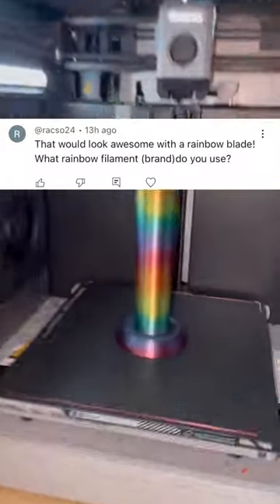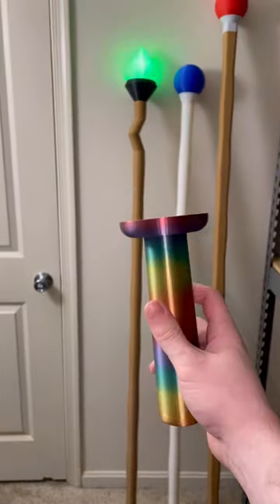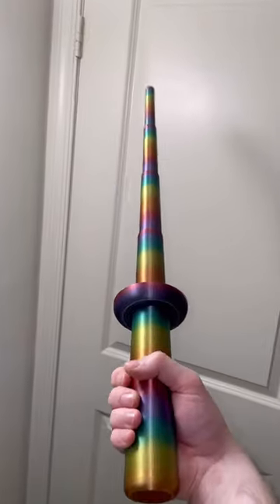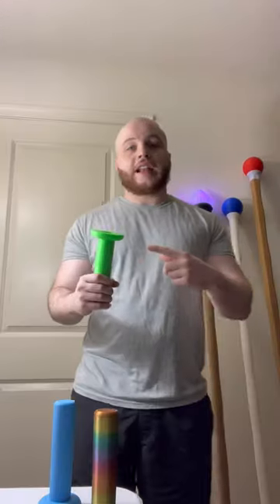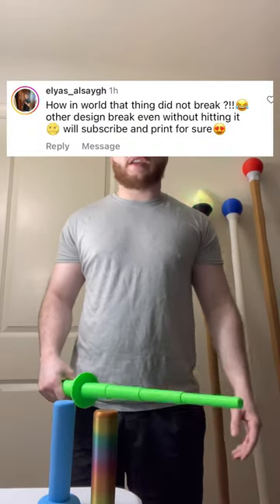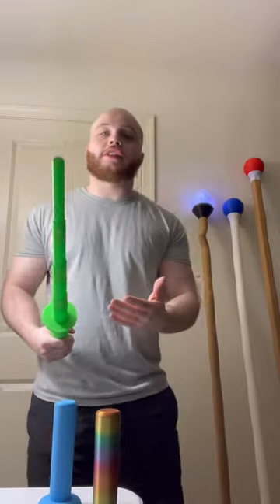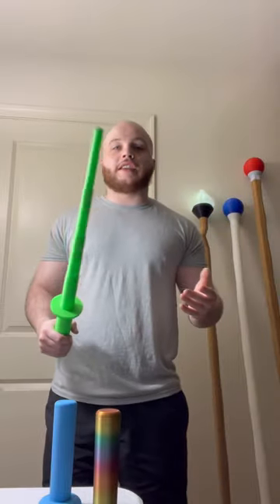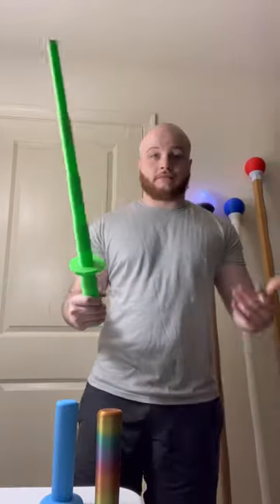Rainbow 3D Printed Collapsible Cosplay Sword!